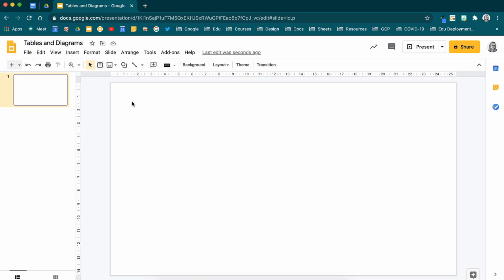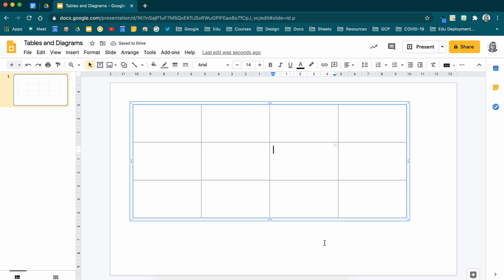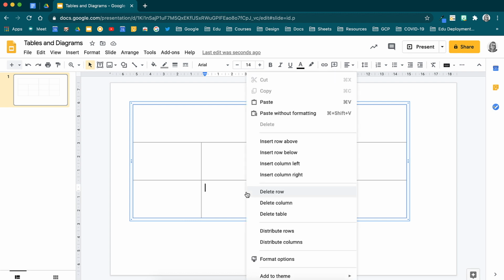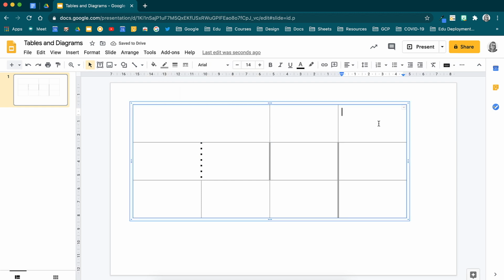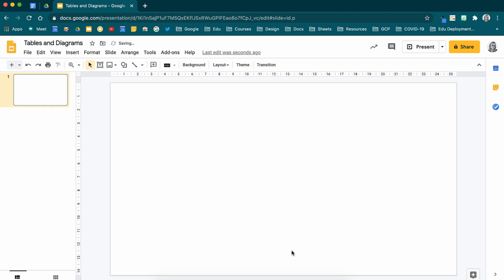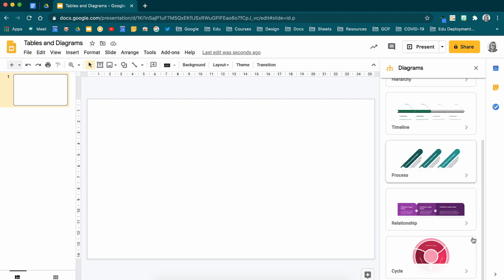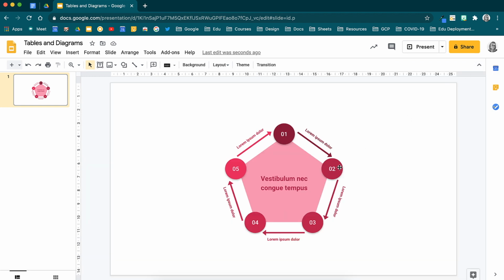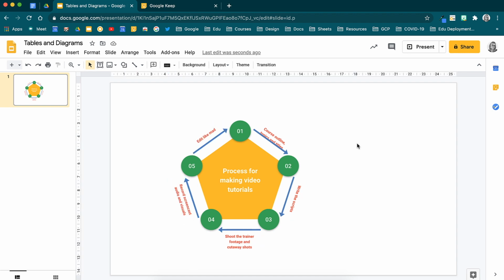Tables and diagrams in Google Slides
If you need to add a table into your presentation, we cover the ins and outs of how to do it in this video. We also explore how to use Google Slides diagram options. It is easy to insert and edit a diagram to suit your needs in Google Slides.

In this video we cover:
🟦  Inserting a table
🟦  Editing table lines and cell colours
🟦  Merging cells
🟦  Inserting a diagram
🟦  Editing and customising your diagram

🎬 Produced & filmed by: LCR Productions